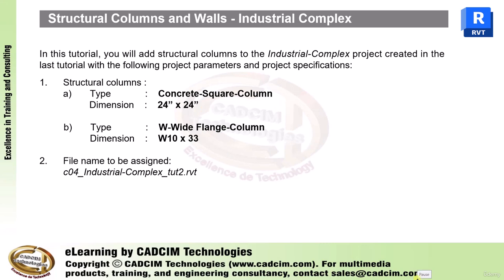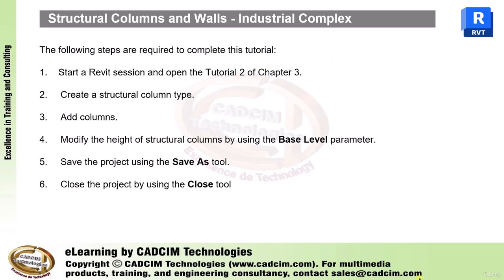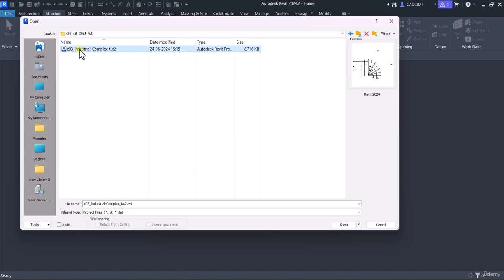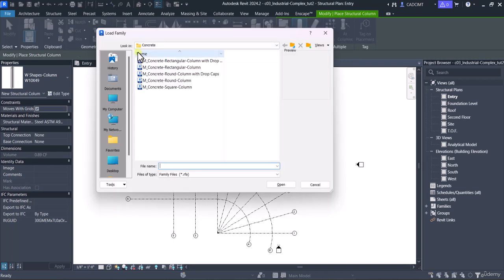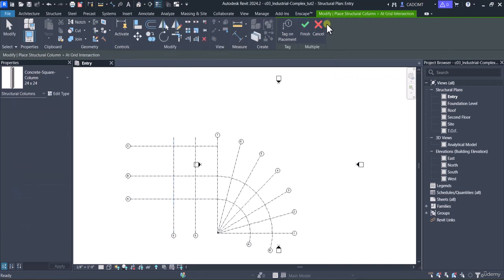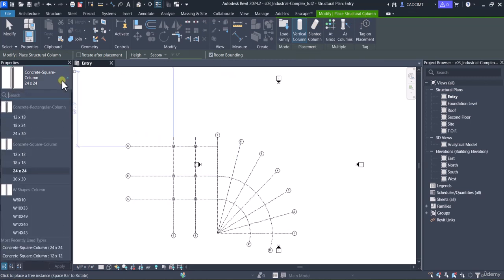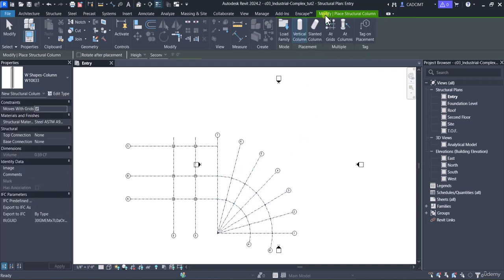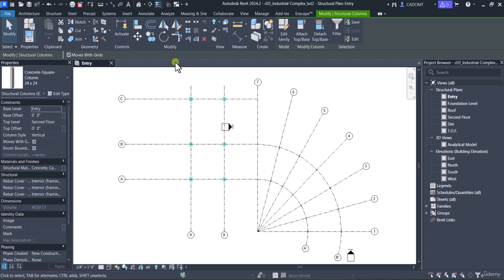Revit - Tutorial for Beginners in 6 MINUTES ! [ COMPLETE GUIDE 2026 ]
Learn everything you need to get started with Autodesk Revit in just 3 hours! This all-in-one beginner course combines full project walkthroughs and step-by-step tutorials, so you can start creating your own Revit projects immediately.

What’s inside:
✅ Complete beginner-friendly tutorials embedded in a single workflow
✅ How to navigate Revit and set up your first project
✅ Commercial Complex & Industrial Complex projects fully explained
✅ Creating walls, doors, windows, roofs, and floors
✅ Using annotations, schedules, and documentation tools
✅ Rendering and presenting your models professionally

Chapters included:
1️⃣ Getting Started with Revit
2️⃣ Commercial Complex – Tutorial 1
3️⃣ Industrial Complex – Tutorial 2
4️⃣ Full Structural Project Setup
5️⃣ Tips & Tricks for Beginners

By the end of this 3-hour course, you’ll be ready to confidently tackle any beginner Revit project and understand the workflow used by architects, engineers, and designers.